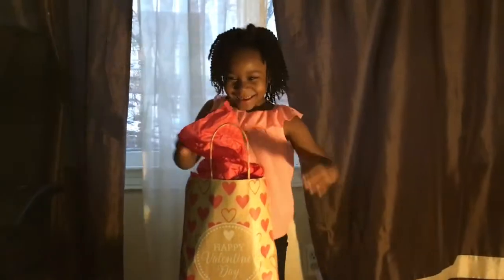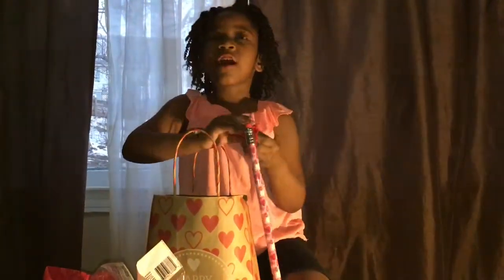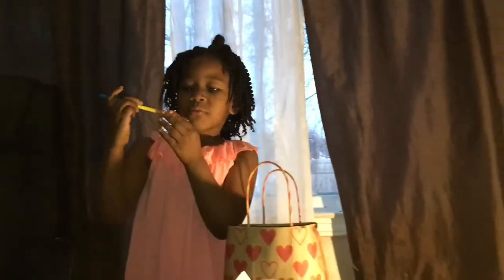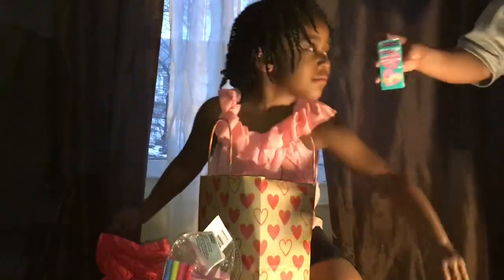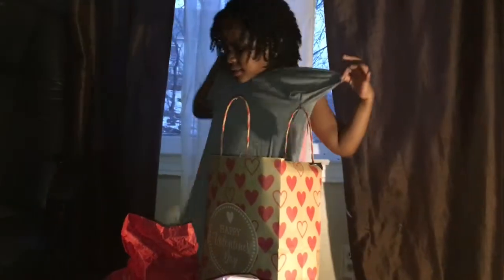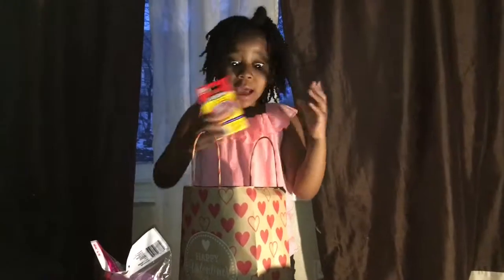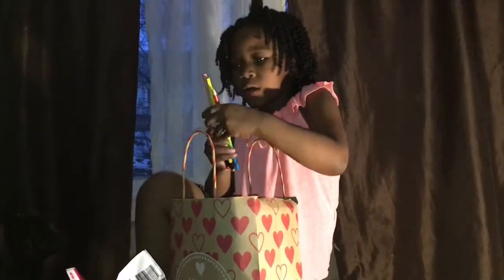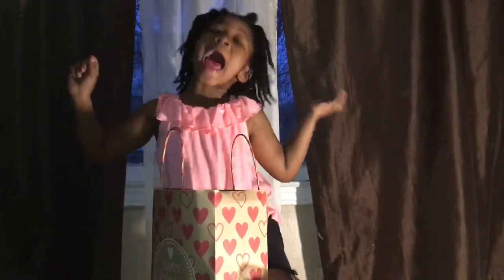What I Got For Valentine’s Day 6 Year Old Girl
Cayden shares what she got for Valentine’s Day